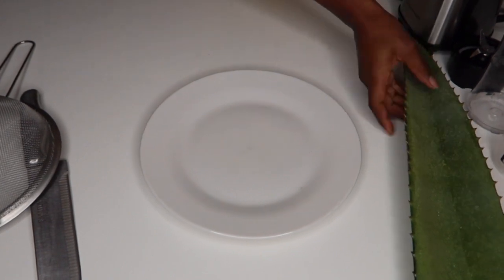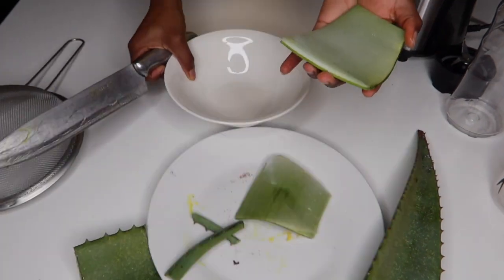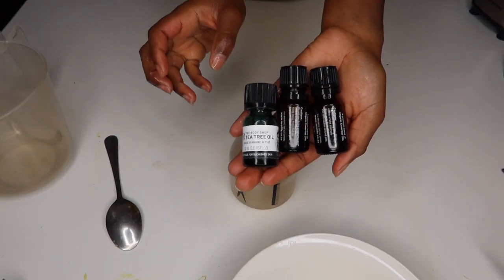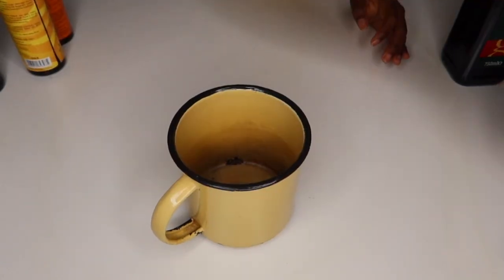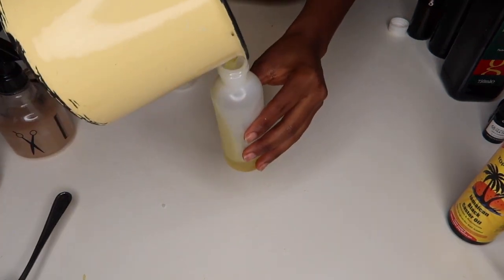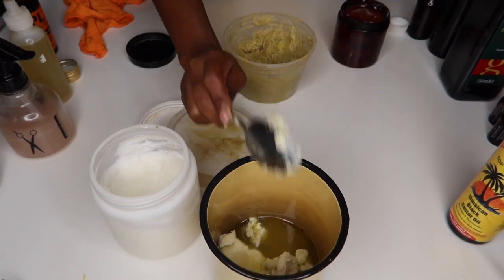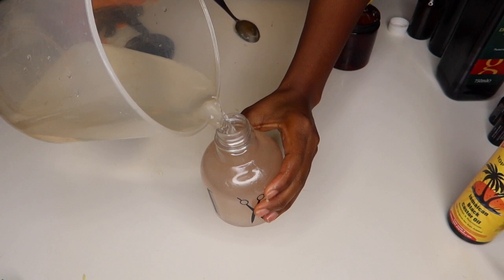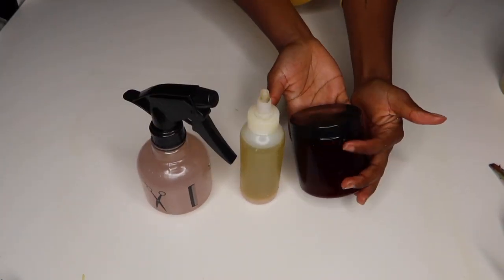3 Ways to use ALOE VERA for Massive Growth| D.I.Y Aloe Vera leave in, oil & cream for Natural hair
So I am going to show you how to use aloevera into your hair products. I made an oil vera leave in conditioner, aloe vera oil and aloe vera cream. Also guys, please only use a tablespoon, don't be like me lol. Aloe vera has some great benefits for natural hair and I think its a great way to grow your natural quicker, thicker and healthier. I hope that you will find this video useful during this lockdown, keep in mind that your naturalhair is a journey okay, so be patient with it .
❤️ See you guys in my next one, stay safe.

Y’all can find the products at clicks or dischem for local viewers

Being One with you while bonding through beauty tutorials and random life experiences & advice.